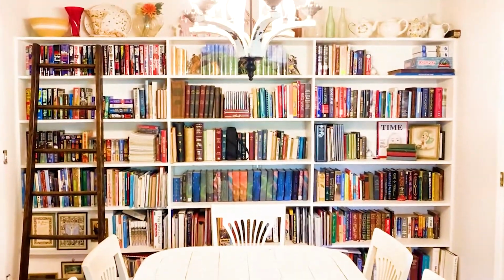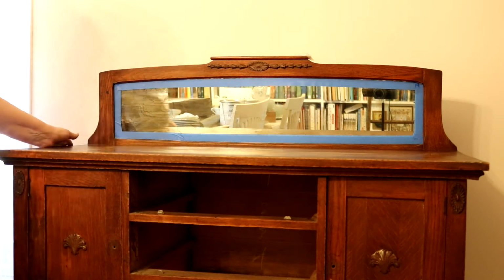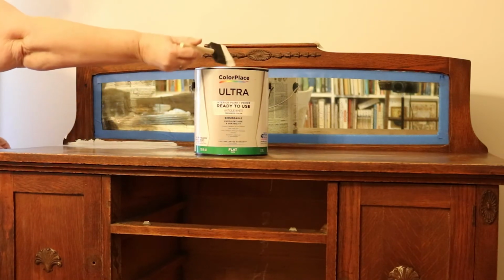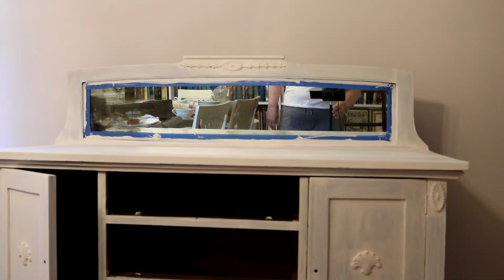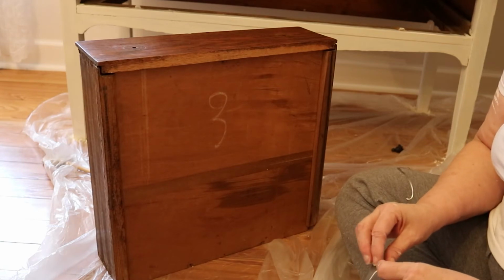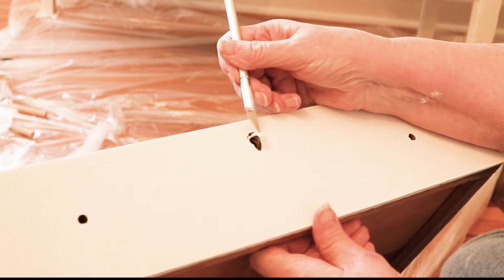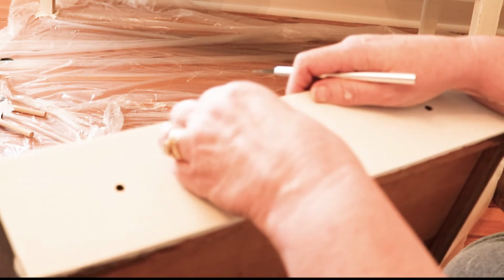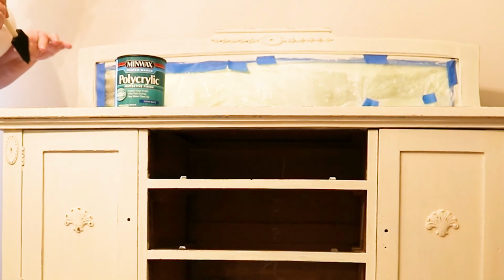Painted Buffet Makeover with Stencil made on Cricut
Learn how to prep and paint an antique buffet step by step.
Comfy Cozy Home is partnering with Craft Room Time to bring you a series of makeovers for every room in your home that you can do yourself to achieve that designer look.

In this episode, we are transforming a dining room with the farmhouse look beginning with a makeover of an antique buffet that needed some minor repairs. With a couple coats of paint and some stencils made on the Cricut, we gave the piece a fresh new farmhouse look to tie in with the rest of the furniture.

To learn how to make the stencils on your Cricut, go

*Supplies used:
Color Place Paint

220 Sand Paper

Plastic Sheeting

Painter's Tape

Foam Brush

Polycrylic Protector

Comfy Cozy Home is a participant in the Amazon Services LLC Associates Program, an affiliate advertising program designed to provide a means for sites to earn advertising fees by advertising and linking to amazon.com.
Credits:
Videography: Laurie Clayton
Design: Laurie Clayton originals